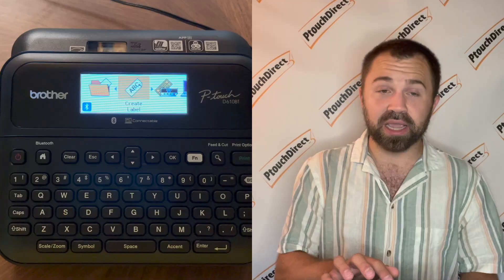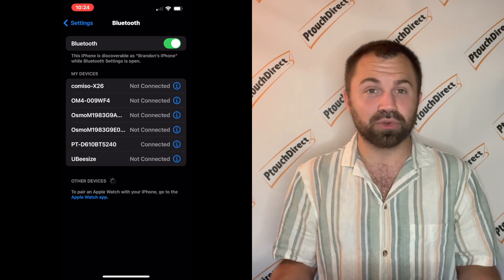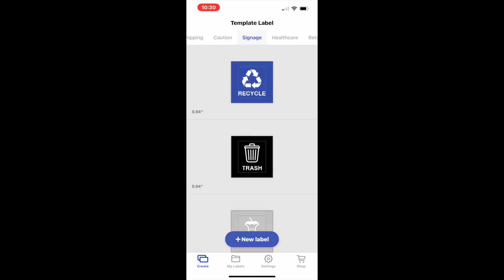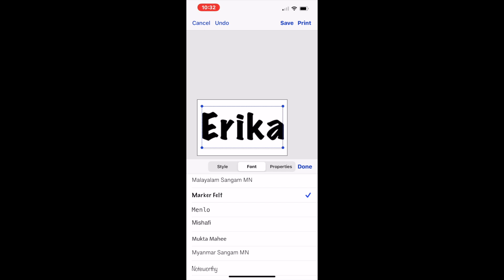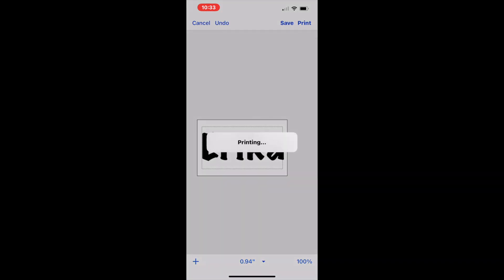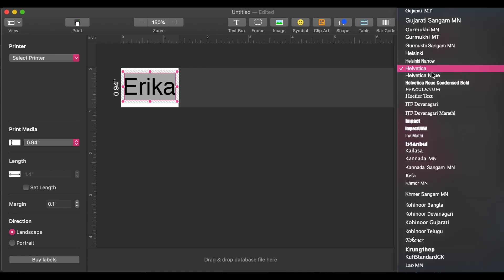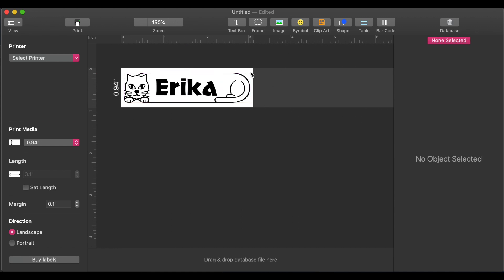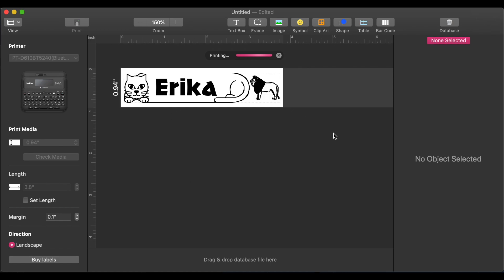How to Easily Connect Your Brother PT-D610: Bluetooth Setup, iPrint & Label App, and Software Guide!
Looking to connect your Brother PT-D610 Label Maker to your devices? In this video, "Erika" will guide you through the easy Bluetooth setup process, show you how to use the iPrint & Label App, and explore the basic features of the computer software. Whether you're labeling for home or business, this tutorial will help you get the most out of your Brother PT-D610BT.

📌 In this video, we cover:

How to connect the Brother PTD610 to your device via Bluetooth
Using the iPrint & Label App for seamless label printing from your phone
A walkthrough of the Brother computer software for more advanced label-making
Tips and tricks to enhance your labeling efficiency
This video is perfect for both beginners and advanced users looking to maximize their Brother PT-D610 label maker experience. Whether you're using it for home organization or business needs, this step-by-step guide has you covered.

The PT-D610BT uses the ADE001 AC Power Adapter and it can be found